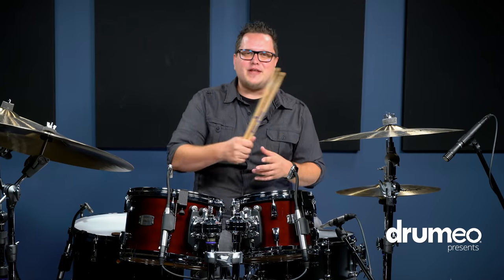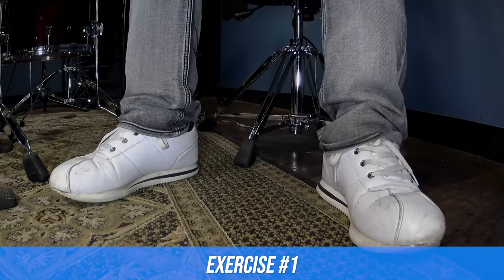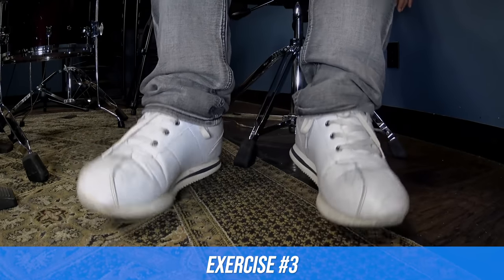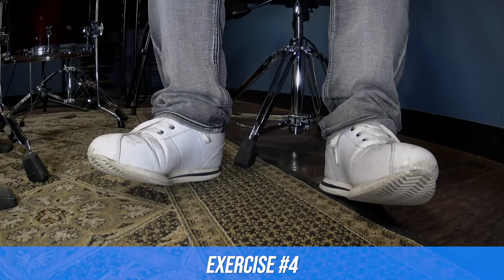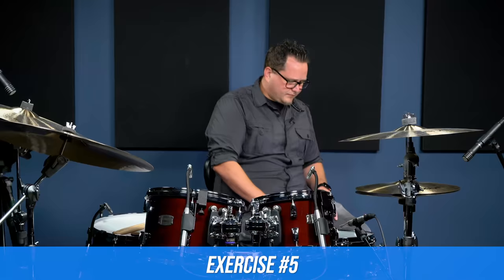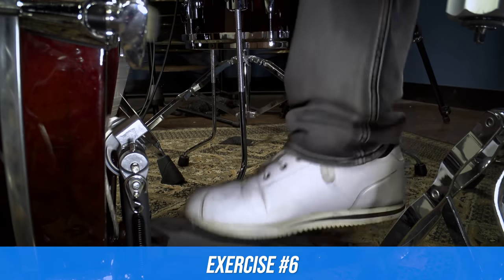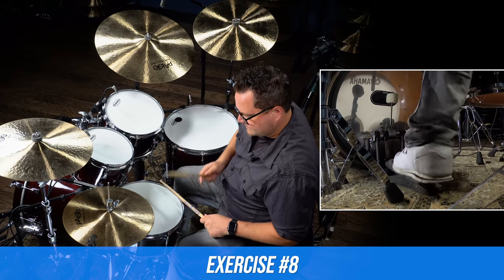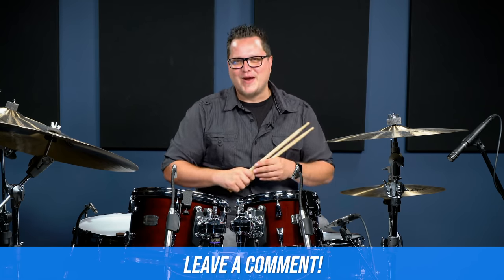8 Bass Drum Warmups That Prevent Injury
Have you ever done a soundcheck so long before your set that you aren’t warmed up anymore? Or have you ever gone from 0 to 100 and pushed yourself so hard you pulled a muscle? It’s always a good idea to get your limbs moving and blood flowing before you get on stage or start a long practice session.

Here are 8 simple warmups you can do to prepare your feet for the good times ahead.

If you aren’t behind your kit:
1. Heel down toe taps
Make sure you’re sitting at around the same height as you would on your throne. Plant your heels on the floor and tap your toes Like you’re playing heel down. You can do this with alternating feet or tapping in unison. Try it for a minute straight if you can! You want to feel a bit of a burn.

2. Heel up toe taps
The opposite of the last exercise, plant your toes on the ground and tap your heels, making sure your toes don’t move. You can do this with both feet at the same time or alternating. Can you keep it going for a minute?

3. Feet up toe taps
Lift your foot so it’s hovering, and tap your toe on the ground while keeping your heel up. It’s harder to do with two feet because it requires extra balance, so try doing it with one foot at a time.

4. Toe stretch
With your feet on the ground and legs at a 90 degree angle, pull your toes up as high as you can without lifting your heels off the floor. Hold for about 7 seconds and feel the stretch in your shins. Now move your feet back 1-2 inches and do the same stretch. After that, move your feet back another 1-2 inches. You should now have about a 70 degree angle behind your knees. Do the stretch again – you won’t be able to lift your toes as far, but you’ll feel it.

5. Ankle pivot
Plant your toes on the ground, then use your heel to swivel your foot around (keeping the toes planted). Do it with one foot, then the other.

If you’re behind the kit:
6. 8th note rock groove
Keep 8th notes going on the bass drum while you play a basic rock groove with your hands (8th notes on the hi-hat and snare on two and four). You can also remove the bass drum on the two and four.

7. Triplet gallop
This groove has a half-time feel and is great for working on your heel toe or slide technique. Put 8th note hi-hats over a snare on the four, and have the bass drum fill in the rest of the triplets (check out the video for a demo).

8. 16th note doubles
This exercise has you playing a two-stroke pattern at different points on the grid. Again it has a half-time feel with the snare on the four.

You should spend at least 5-10 minutes warming up before you play. These exercises don’t build strength or speed or control, but they’re great for getting your limbs moving and blood flowing. Remember, don’t push too hard…you’re just here to warm up!